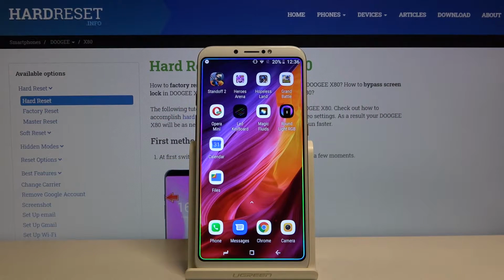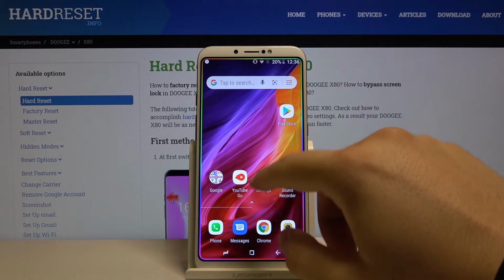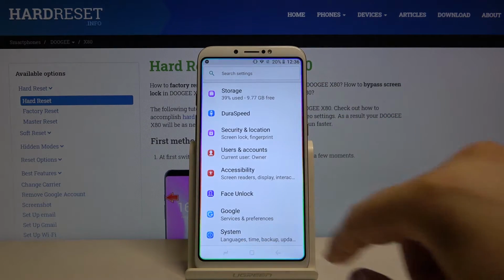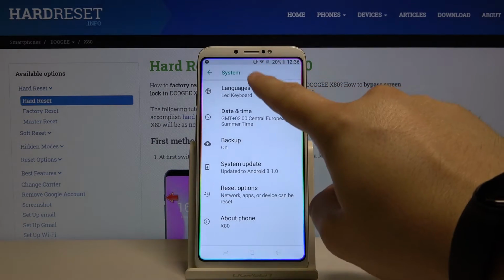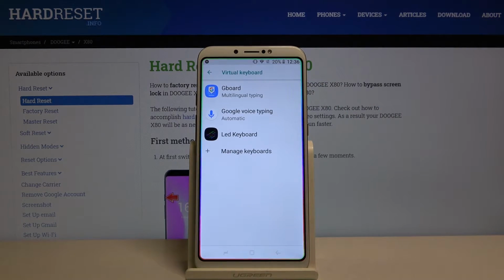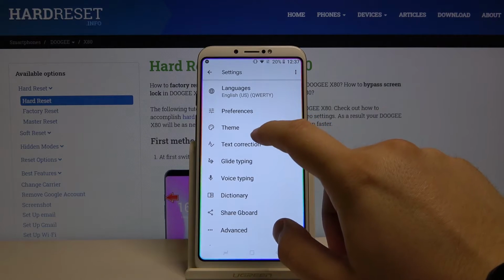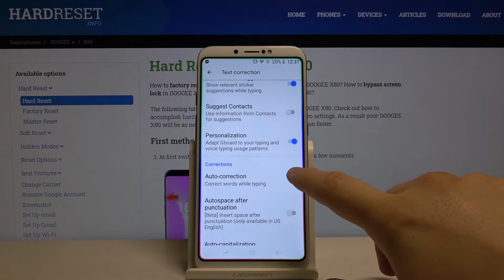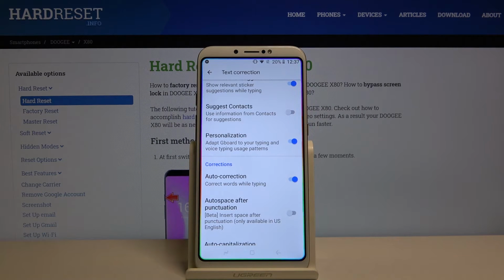How to Turn On/Off Auto Correction on Doogee X80 - Manage Word Correction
If you want to learn how to turn auto-correct on or off on your DOOGEE X80, you shouldn't miss this tutorial. Follow our instructions, go to the keyboard settings and turn auto-correction on or off there. Thanks to auto-correction, all language errors will be automatically corrected, so if you want to write texts quickly and comfortably on the keyboard of your DOOGEE X80, activate this option.